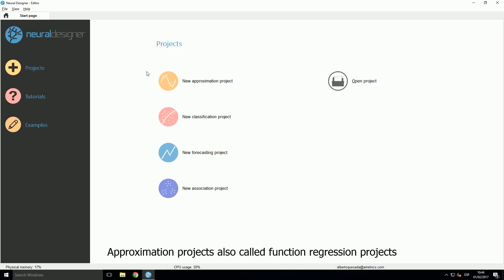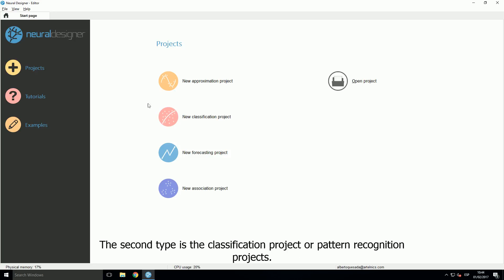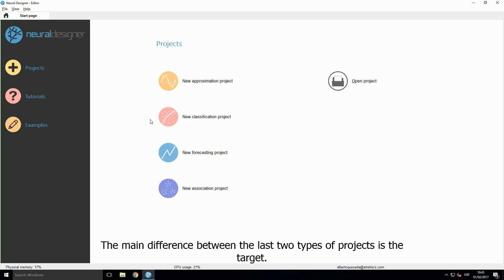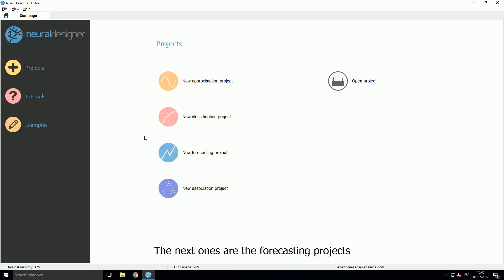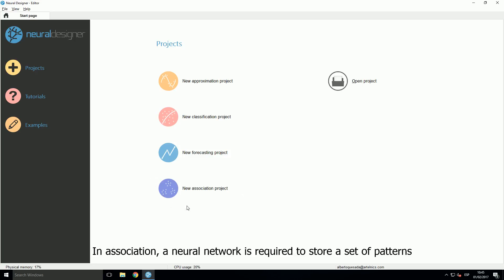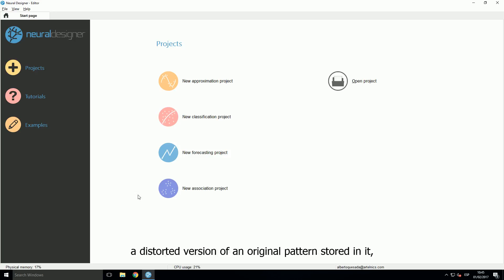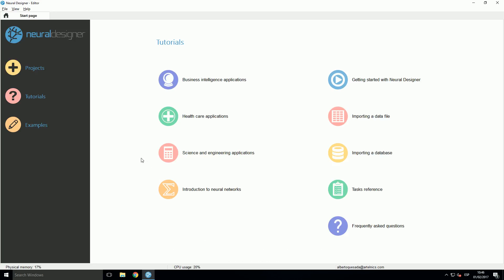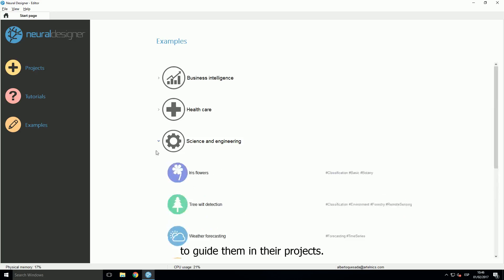Getting started with Neural Designer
This video shows the different types of projects available in Neural Designer; approximation, classification, forecasting, and association.

To choose the type of project correctly, it is essential to know the aim of the project and the variety of variables involved.

Once we have it chosen, we can start our data analysis.